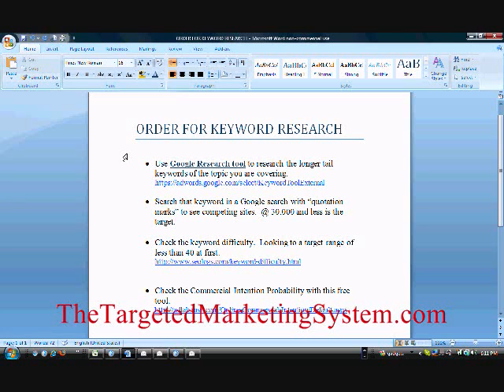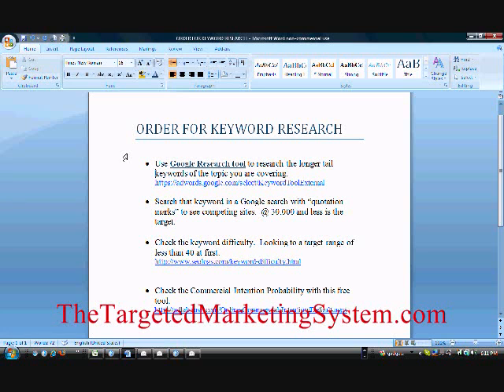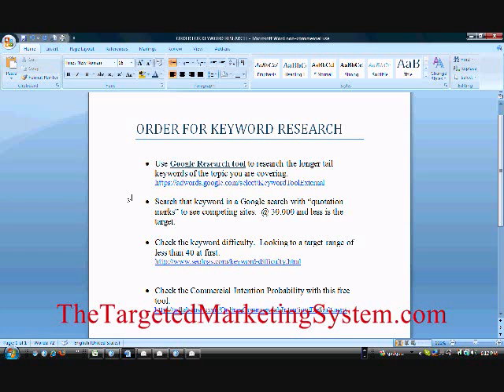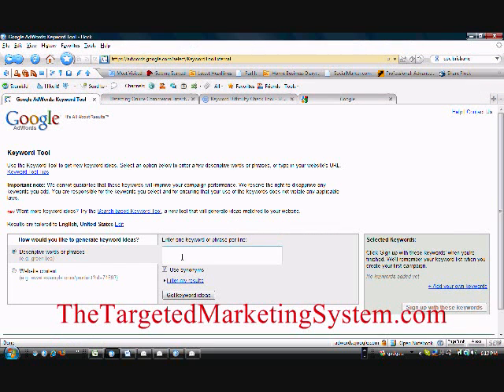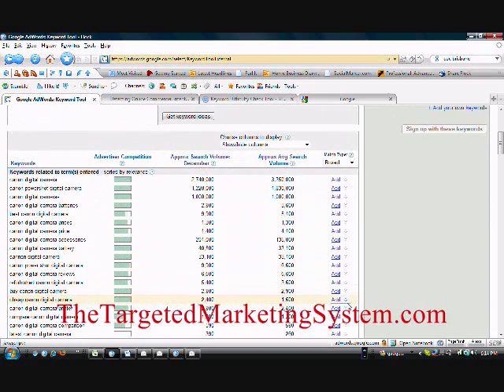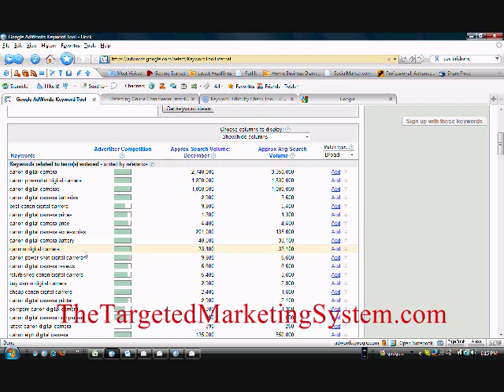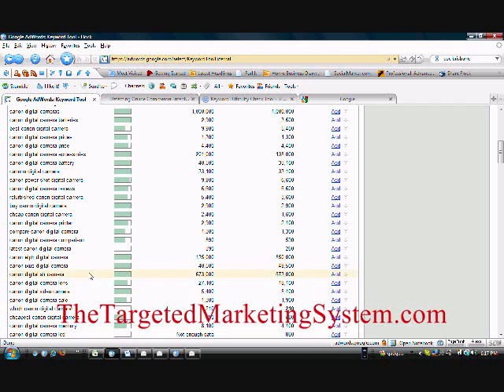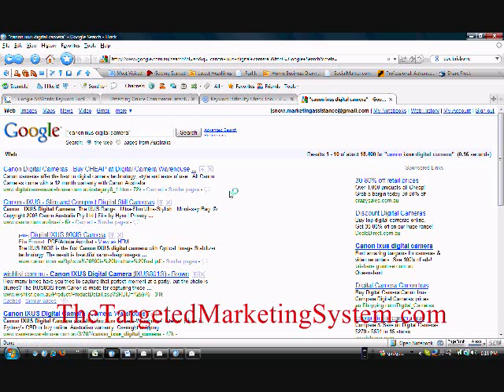How To Approach Keyword Research Pt 1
- An introduction to effective Keyword Research for your content.  Without proper use of keywords, your content will not be easily found on the internet.